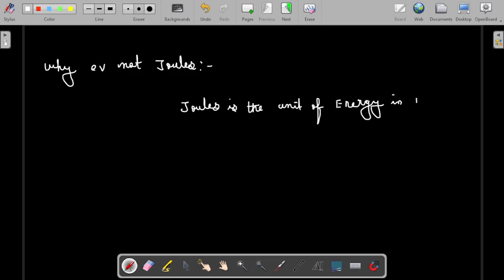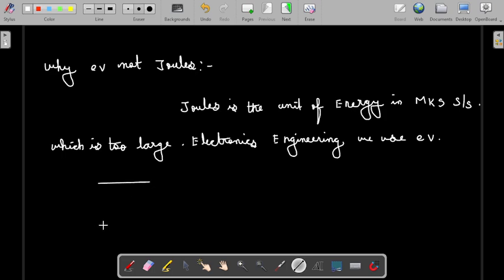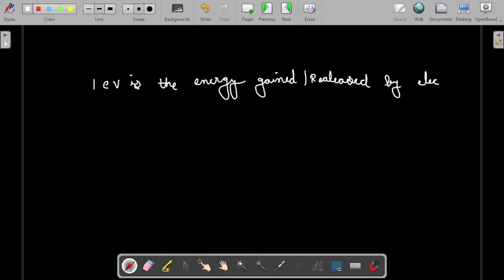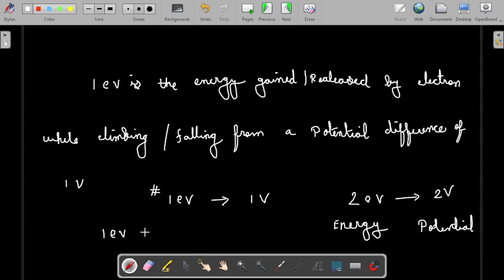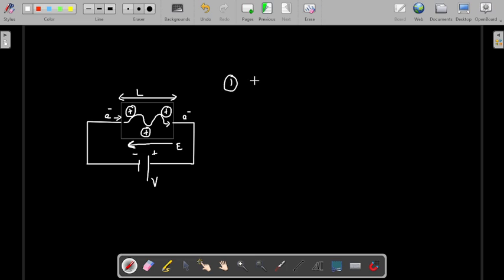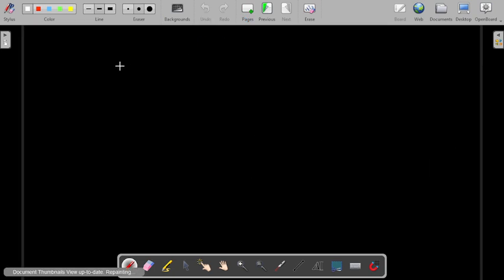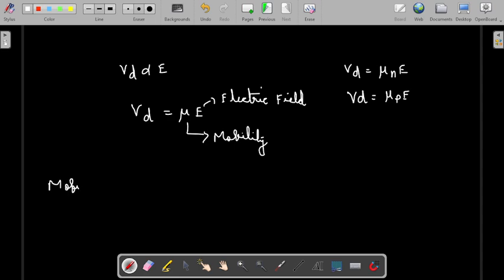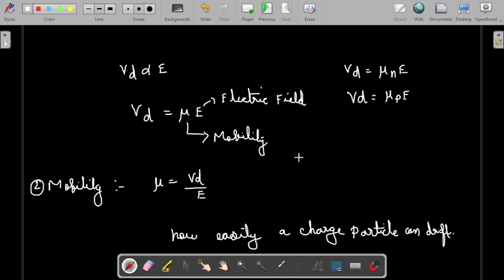9-Why ev not Joules | Drift Velocity, Mobility | Core Placements, College Exams, GATE & IES Core